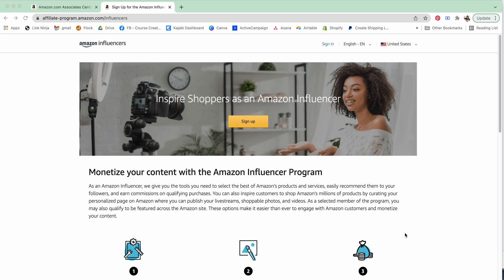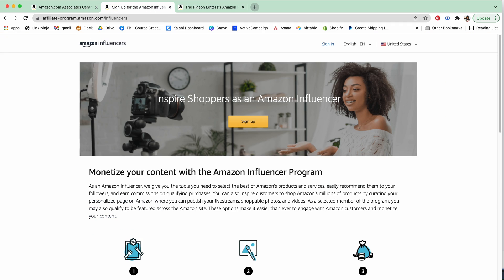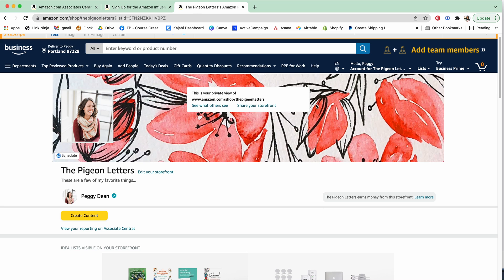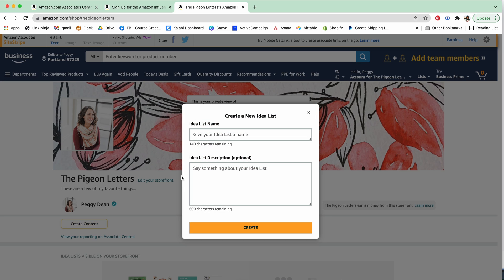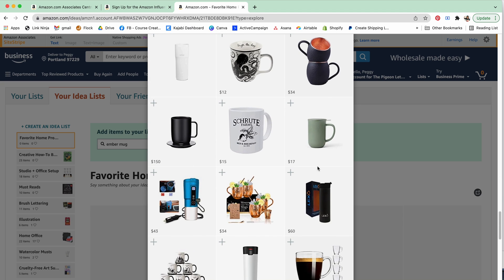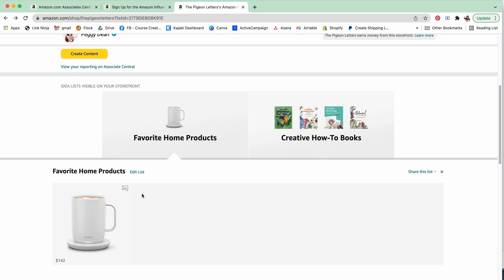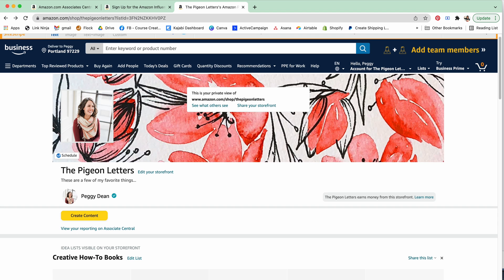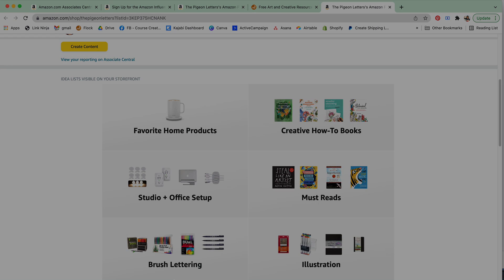How to Set Up Branded Amazon Affiliate Page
If you watched my last video you should already have an Amazon affiliate account set up. What's next you ask? In this short tutorial, I'll show you how to create your own cute little Amazon affiliate page. It's easier than you think!

Let’s connect!